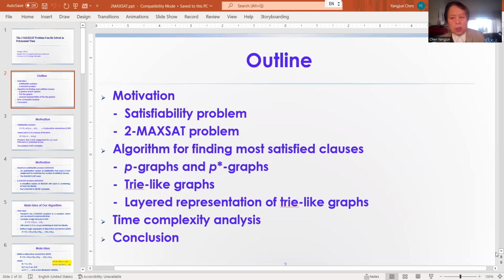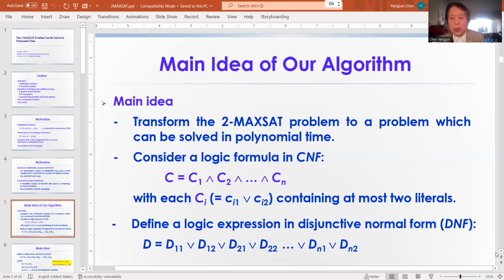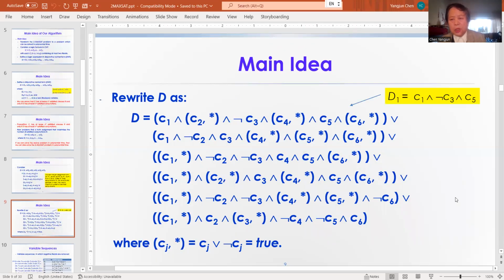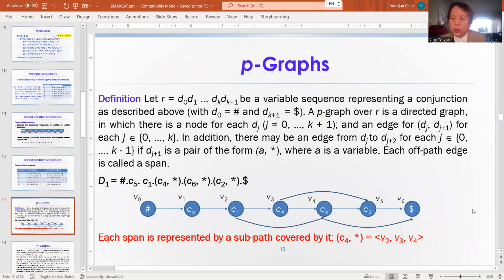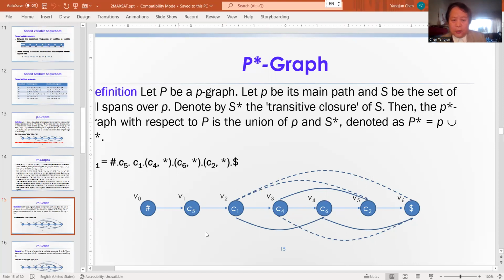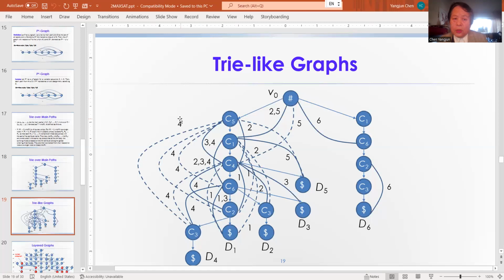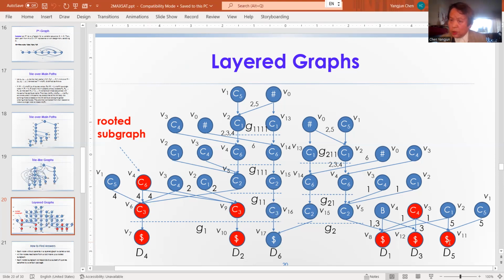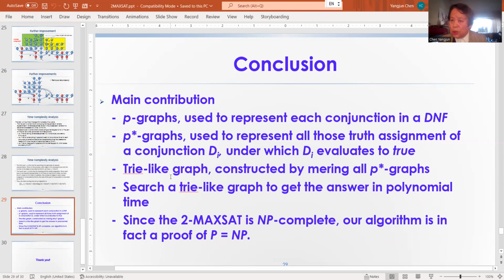The talk is prepared for The 2022 International Conference on Computational Science and Computational Intelligence